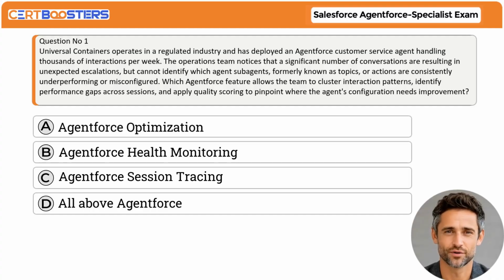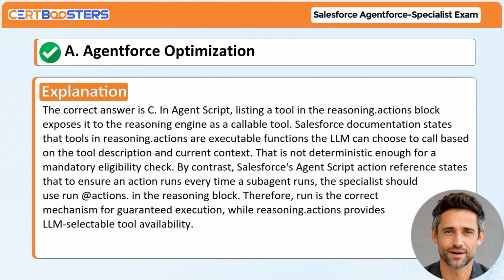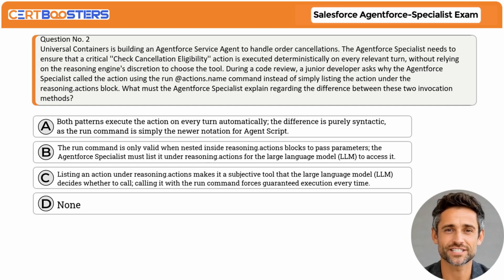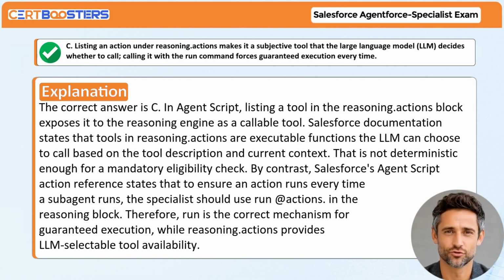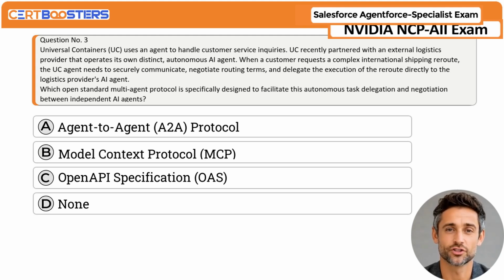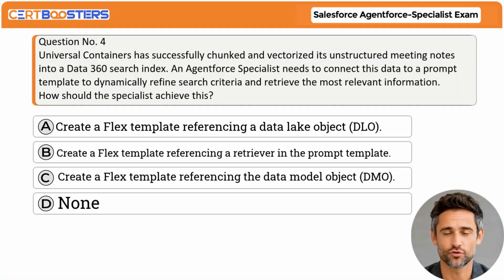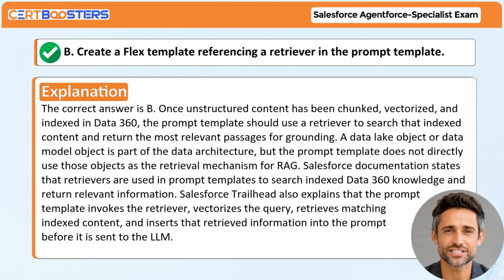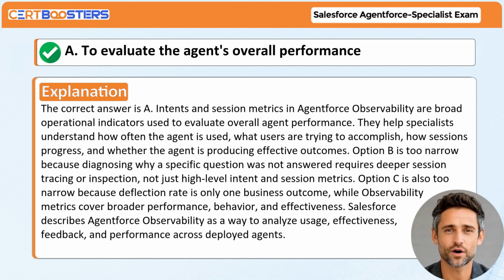Salesforce Agentforce Specialist Practice Questions (2026) | Pass AI-201 Exam in One Go!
Preparing for the Salesforce Agentforce Specialist certification? This video walks you through realistic, exam-style practice questions designed to help you understand the concepts tested on the Salesforce AI-201 exam.

As Salesforce continues expanding Agentforce and AI-powered automation, organizations are looking for professionals who can build trusted AI agents, automate business processes, and implement responsible AI solutions. This video helps you practice the decision-making and reasoning required for the Salesforce AI-201 certification exam.

In this video you'll learn:

✅ How to approach Salesforce Agentforce Specialist exam questions
✅ AI agent design concepts and business use cases
✅ Agent governance and responsible AI principles
✅ Salesforce AI automation scenarios
✅ Tips to improve your AI-201 exam readiness

Prepare smarter with CertBoosters Salesforce Agentforce Specialist practice questions that are regularly updated to match current AI-201 exam objectives and provide a realistic certification experience.